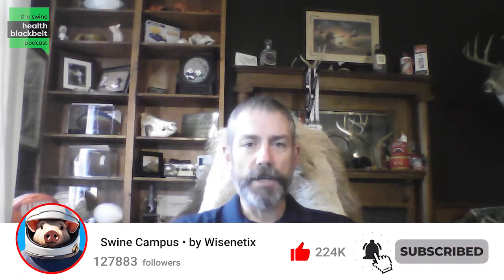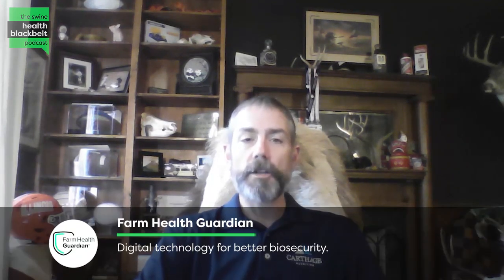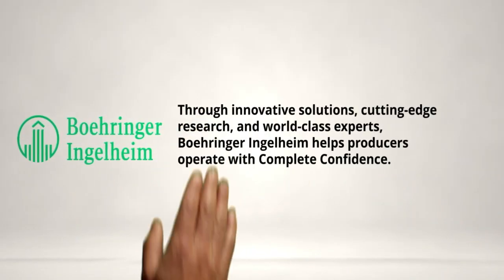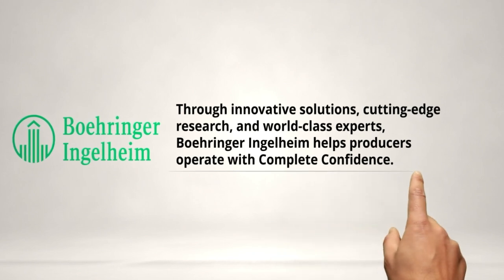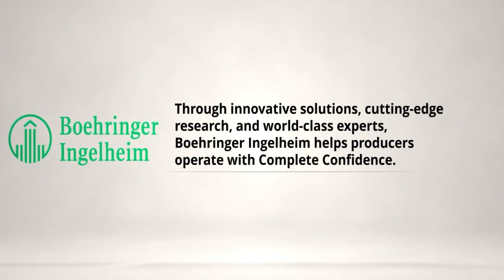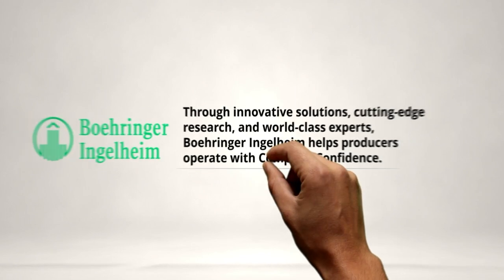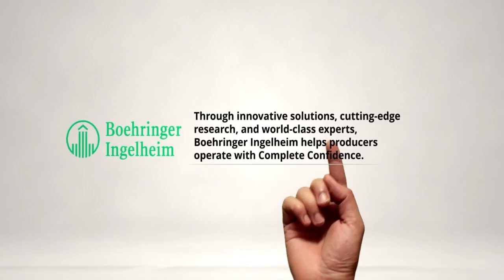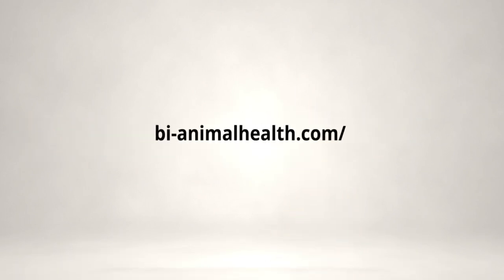Marcello Melini: Tongue Tip Fluid in the Growing Herd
In this episode of The Swine Health Blackbelt Podcast, Marcello Melini from the University of Minnesota shares his research on alternative sampling strategies for monitoring PRRSv and other swine pathogens. He explains the potential of tongue tip fluids and other specimen types to improve pathogen detection and sequencing in grow-finish pigs. Listen now on all major platforms!

"Tongue tips may provide an overview of pathogen presence within a swine population."

What will you learn:
Tongue tip sampling
Pathogen detection methods
Sequencing sample strategies
Sampling timing challenges
Environmental contamination risks

Meet the guest:
Marcello Melini is a PhD candidate and graduate research assistant at the University of Minnesota, Department of Veterinary Population Medicine. With over 12 years of experience in swine health, Melini focuses on field applications and epidemiology of PRRSv. He holds a DVM and a Master’s in Applied Statistics from Guatemala.

Liked this one? Don’t stop now — Here’s what we think you’ll love!

(00:00) Introduction
(01:08) Tongue tip sampling insights
(02:19) Monitoring multiple pathogens
(03:19) Sampling timing challenges
(05:16) Sensitivity of detection methods
(06:12) Specimen types
(13:16) Closing thoughts